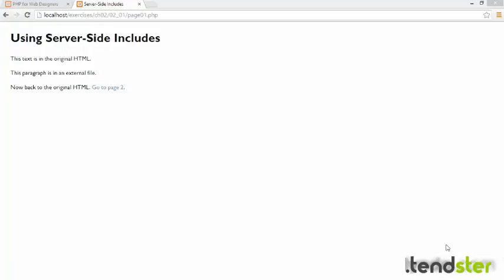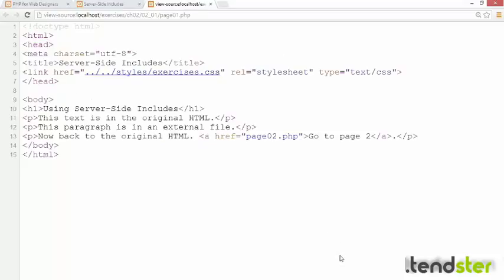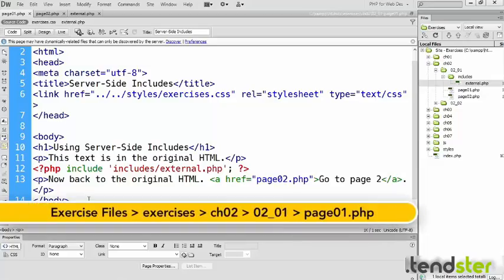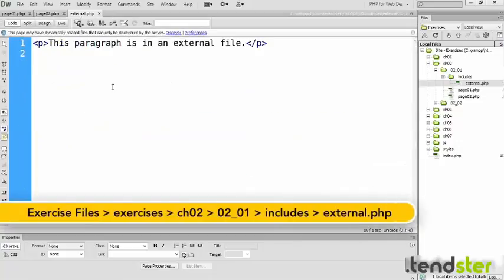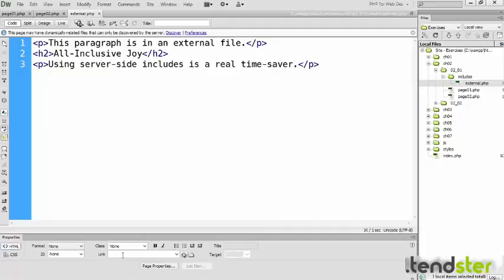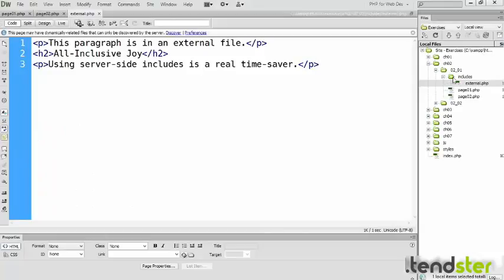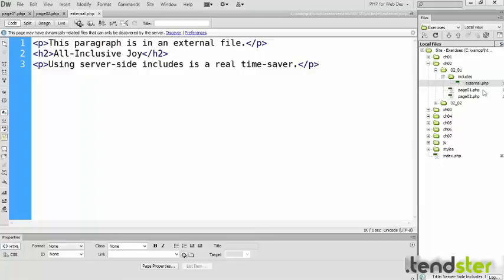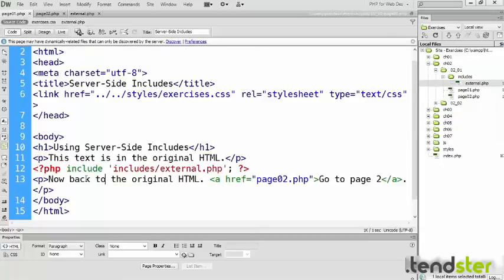PHP Tutorial for Web Designers #12 Includes